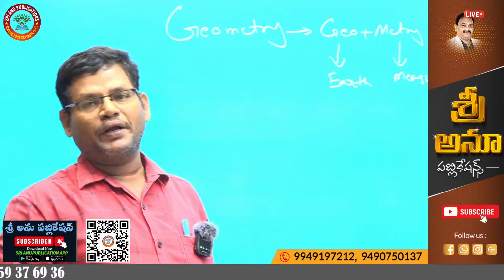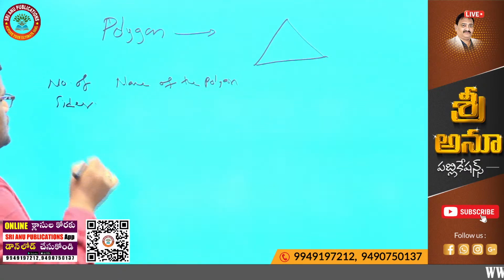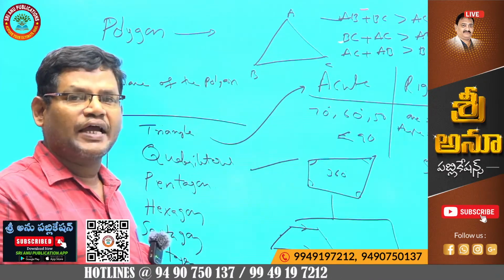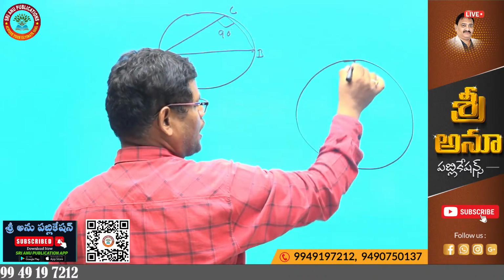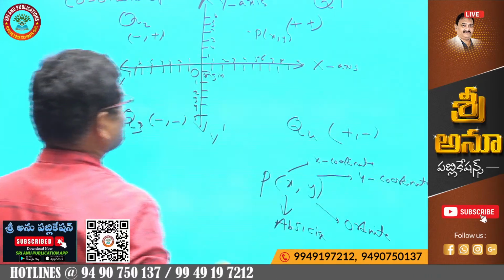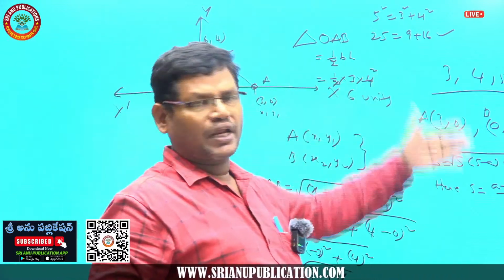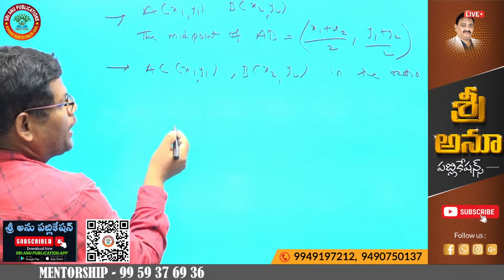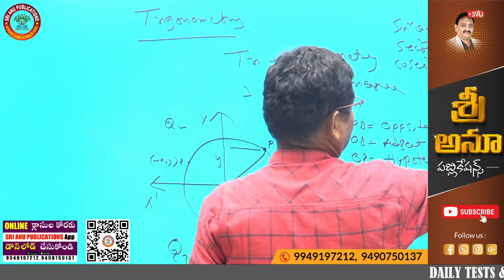TG & AP MATHEMATICS -GEOMETRY CLASS LIVE I ENGLISH MEDIUM MATHS CLASS I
GEOMETRY CLASS LIVE